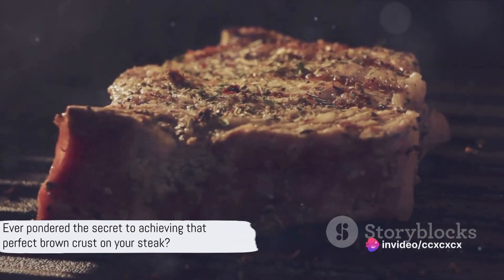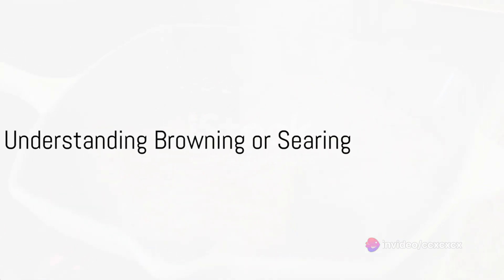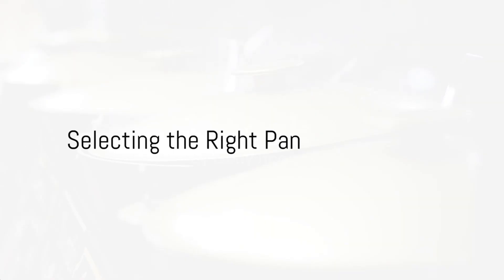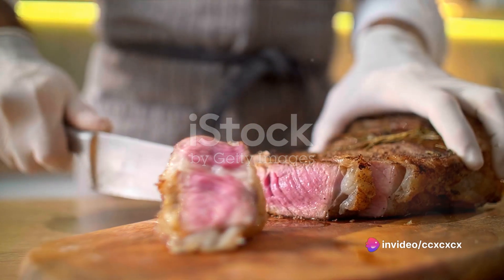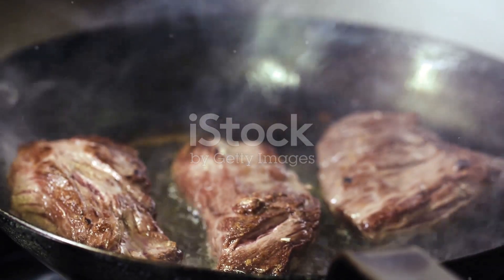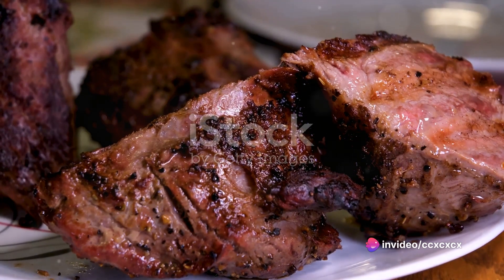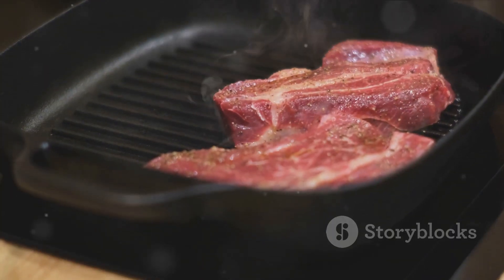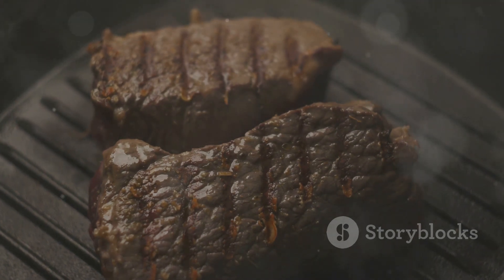Master the Art of Browning: A Searing Guide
OUTLINE:

00:00:00 Introduction to Browning or Searing
00:00:20 Understanding Browning or Searing
00:00:39 Selecting the Right Pan
00:00:53 Prepping the Steak
00:01:05 Heating the Pan and Adding Oil
00:01:17 Browning the Steak
00:01:28 Flipping and Searing the Other Side
00:01:35 Mastering Browning or Searing
00:01:44 Summary and Encouragement